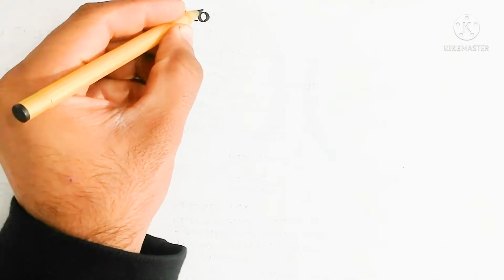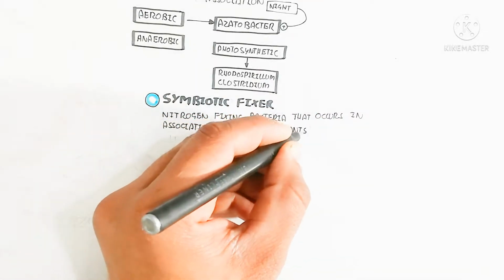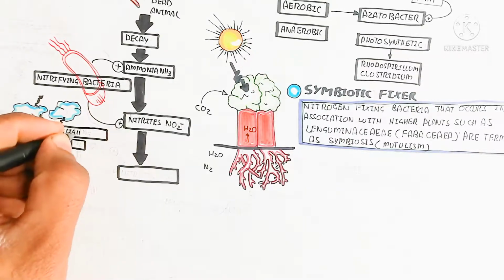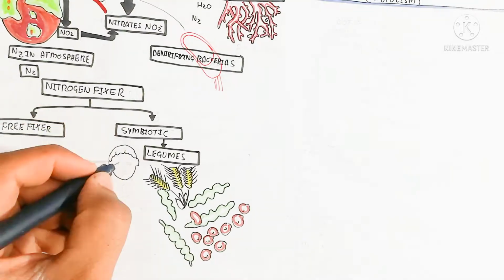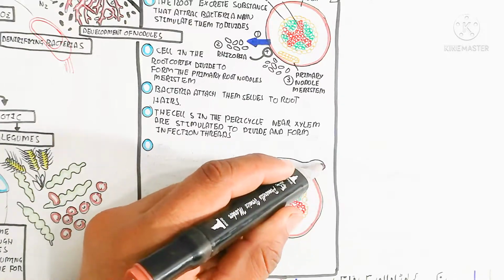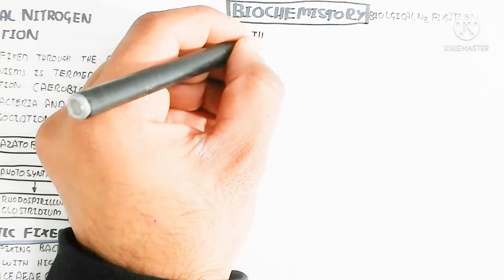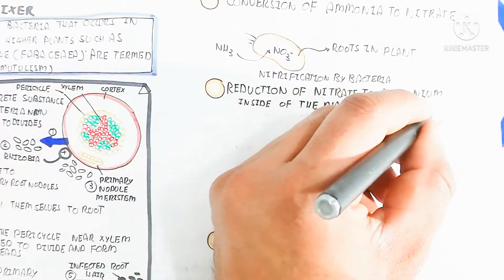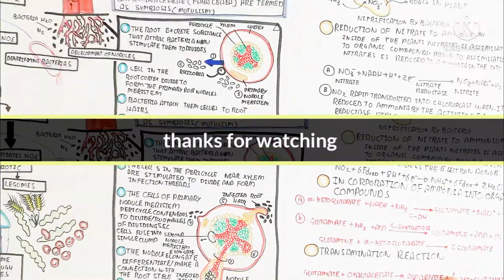Nitrogen Fixation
nitrogen cycle
biochemistry of nitrogen fixation
what is nitrogen?

thanks